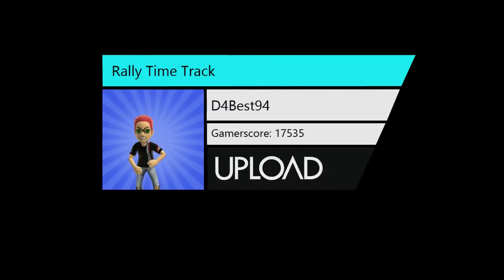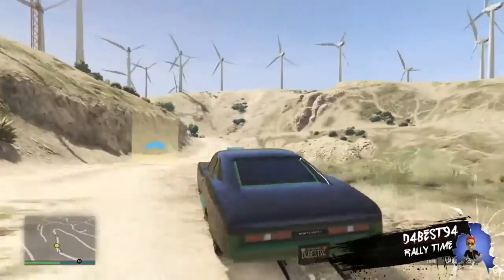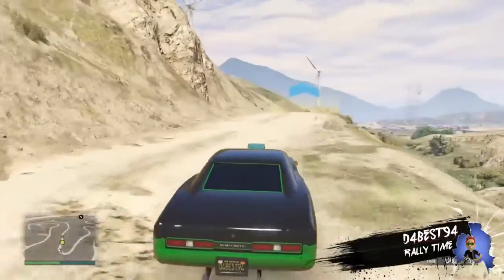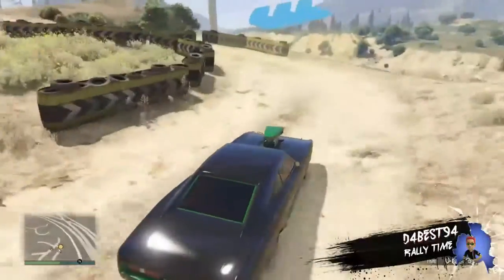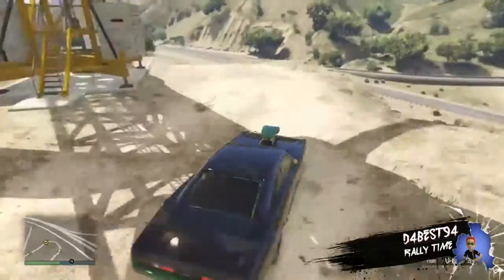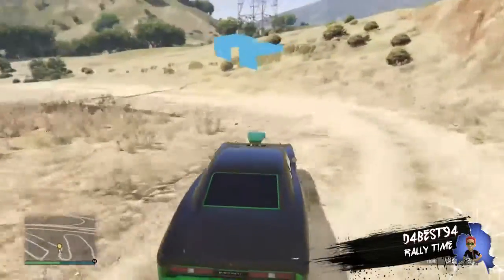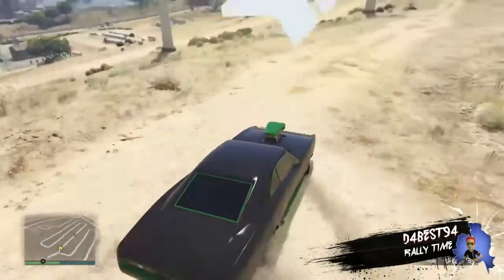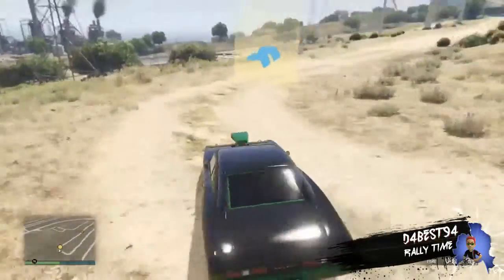GTA V - RALLY TIME Race Created By D4Best94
RALLY TIME - Do you dare to take the challenge

Made On Xbox One

Job Link For Social Club

Off-Road All Stars Crew FB Page